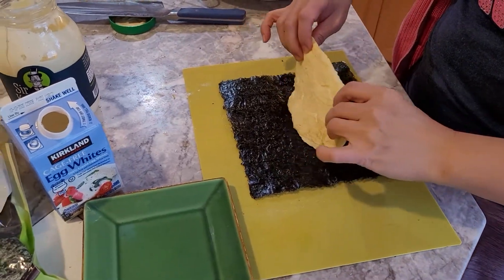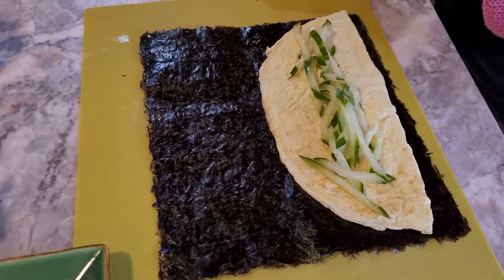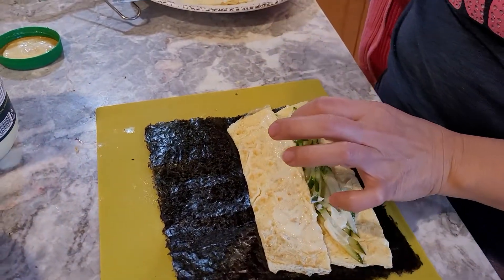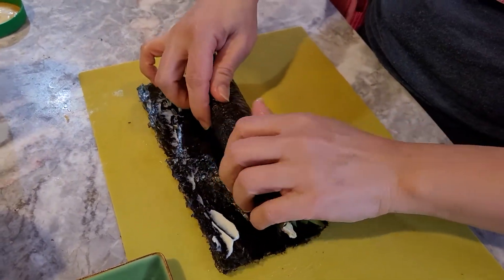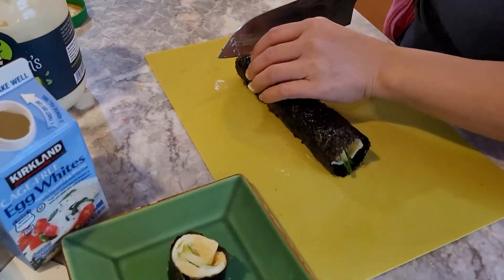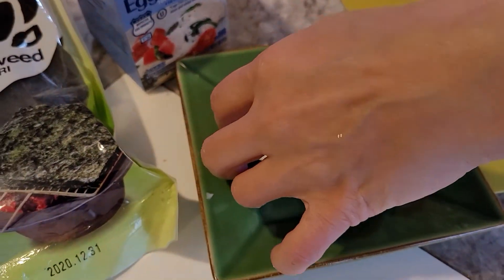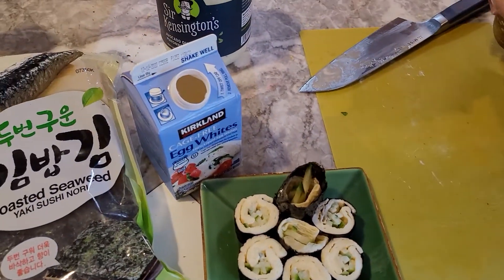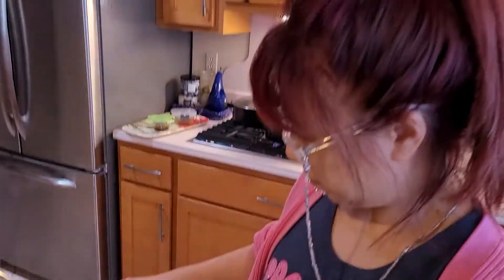Healthy food cucumber roll